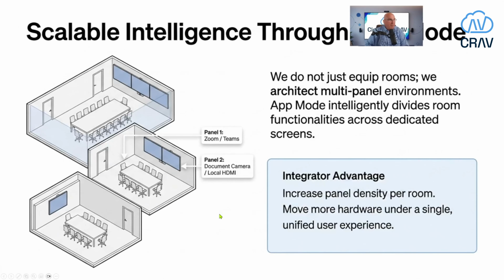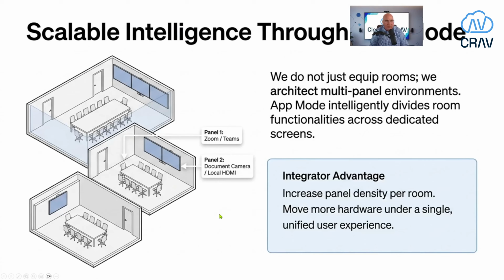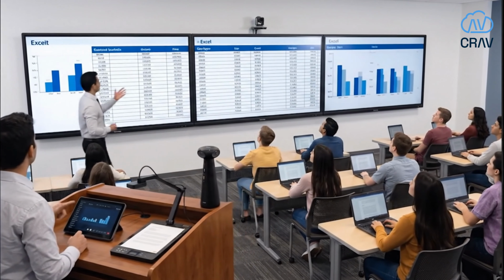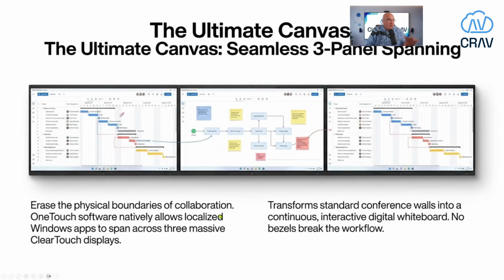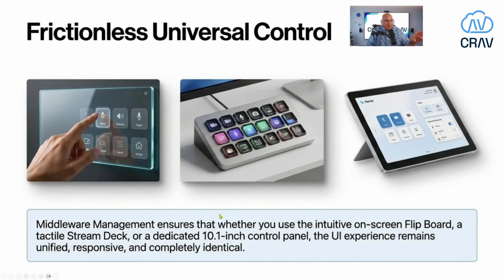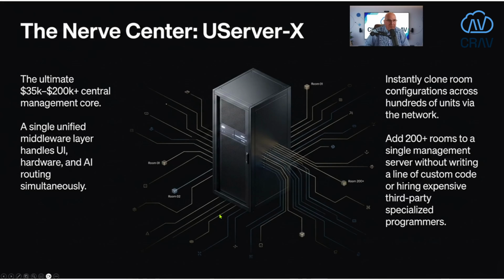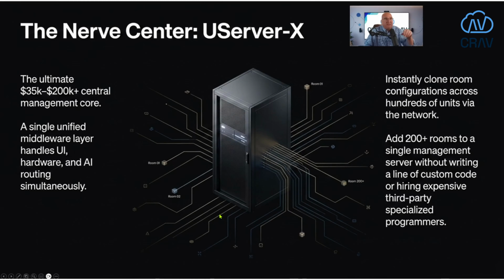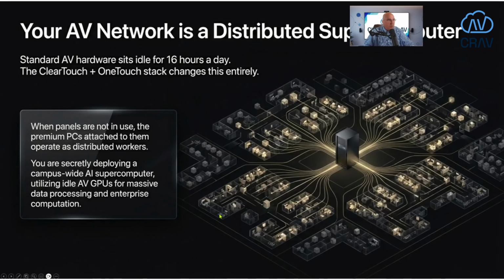Moving beyond the AV rack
The "Beyond the Rack" movement focuses on moving away from the "AV Rack Mess" toward simplified, user-centric interfaces like the "One-Touch Solution.

Traditionally, an AV system required a massive physical footprint. This usually involved:

Massive Cable Management: Tangled "spaghetti" wiring that makes troubleshooting a nightmare.

Proprietary Hardware: Rows of switchers, amplifiers, and controllers that generate heat and consume power.

High Maintenance: If one physical component fails, the entire room might go down, requiring a technician to physically access the rack.

The Solution: "One-Touch" & Cloud Control
The "One-Touch" concept aims to hide the complexity from the end-user. Instead of worrying about which source is plugged into which port, the user interacts with a clean tablet or touch panel.

Simplified UI: A single button press (e.g., "Start Meeting") triggers a macro that turns on the display, sets the volume, and connects the camera.

Virtualization: Many functions that used to require a physical box (like DSPs or control processors) are now handled by software or cloud services.

Scalability: It is much easier to update software across 100 rooms via the cloud than it is to re-wire 100 physical racks.